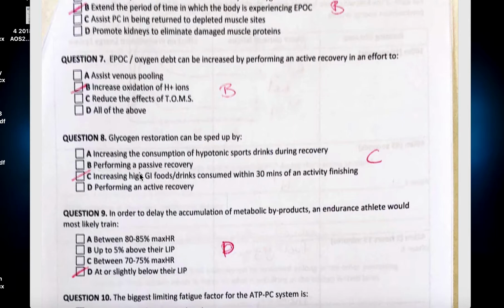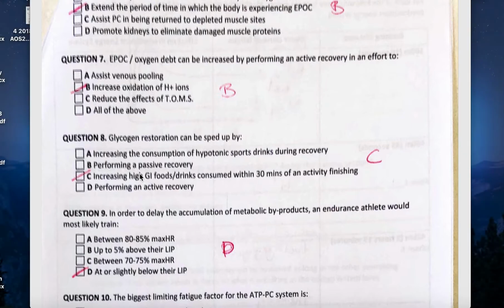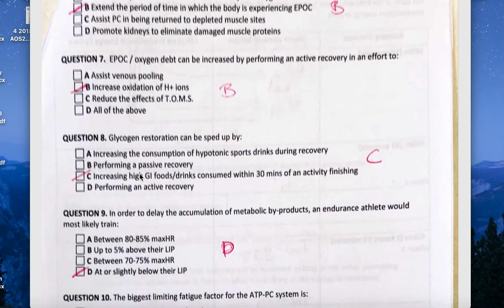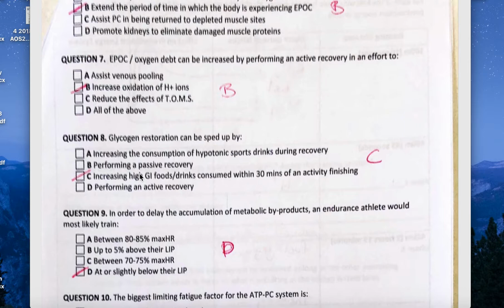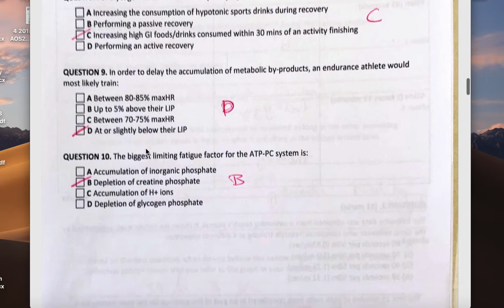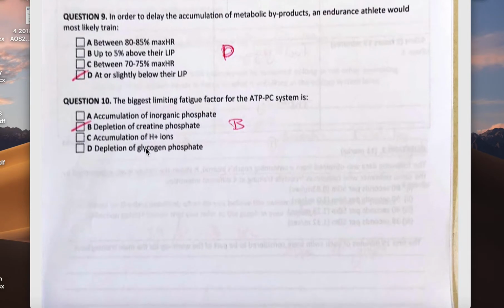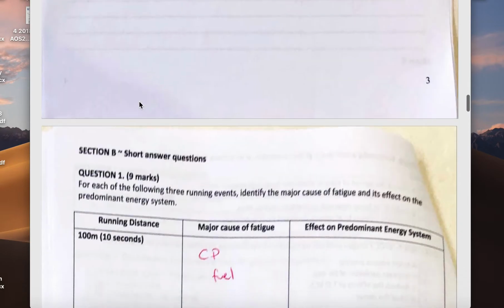12 PE Practice SAC explained